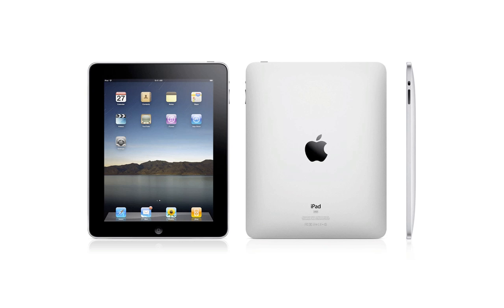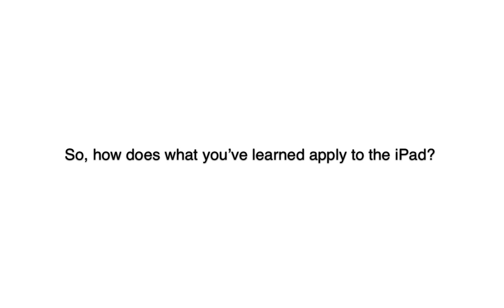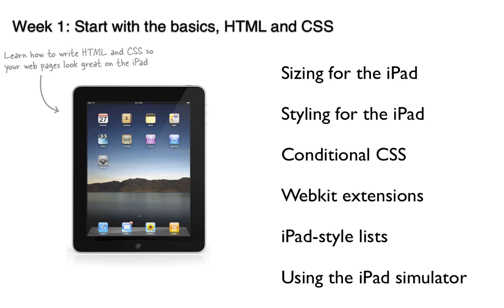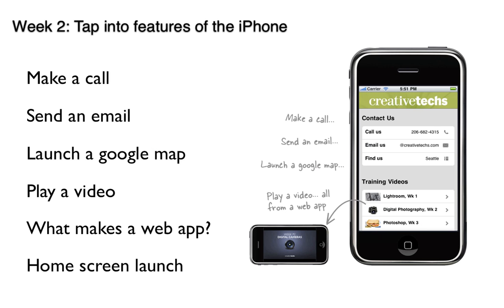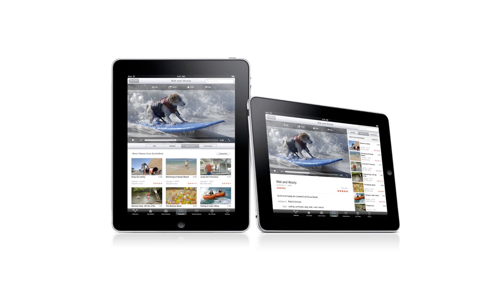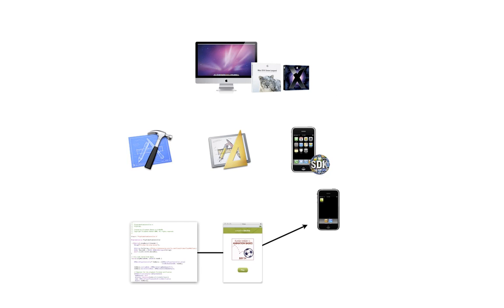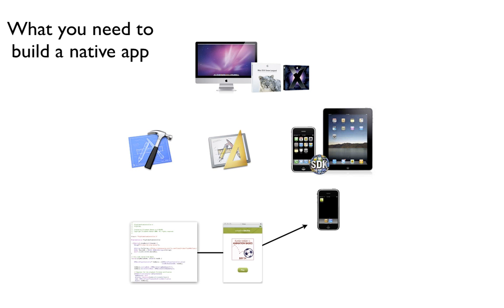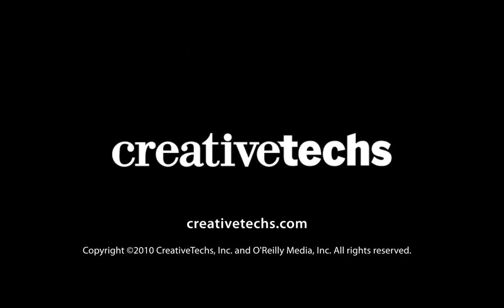Learn to Build iPhone Web Apps with HTML, CSS and JavaScript, from O'Reilly Media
In this clip, instructor Elisabeth Robson talks about developing web apps for the Apple iPad and explains how the skills you'll learn in the iPhone app course can be carried over to iPad app development.

In the full four-session video course, you'll quickly learn how to create simple web apps with features that take advantage of the device's remarkable functionality. You'll also learn to use Apple's tools to create native Cocoa-based iPhone apps. Each video session offers an easy-to-follow, hands-on lesson. You can learn more and purchase the videos